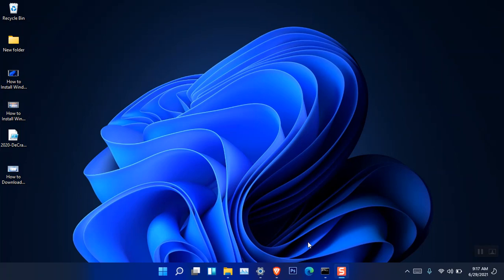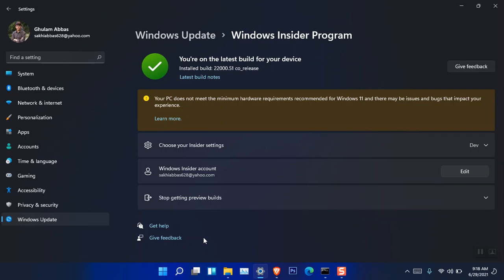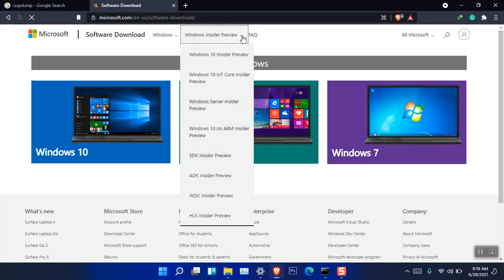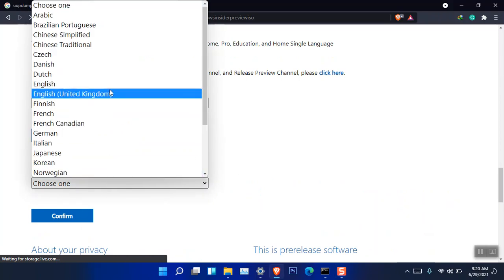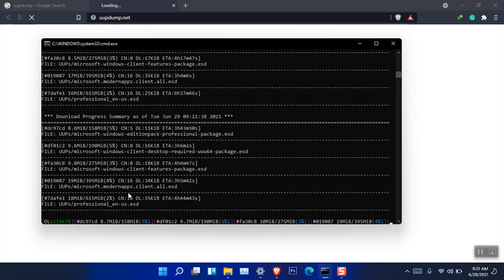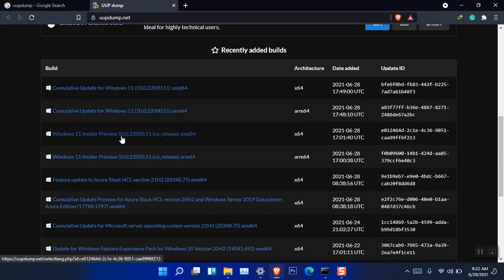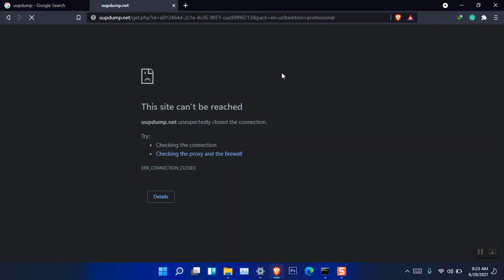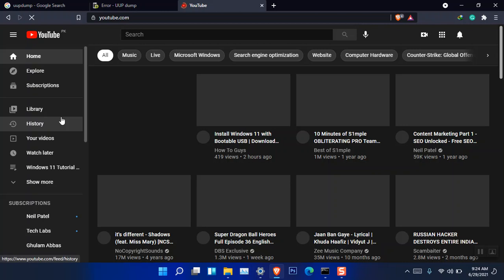How to Download Windows 11 24H2 Insider Preview ISO Image?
At the moment you can only download Windows 11 using the insider preview. But don't worry, soon enough Microsoft will provide the download link to the iSO of Windows 11 ISO Image. There is another method which you can use to download Windows 11 without an insider account. So, watch the video to the end and best of luck.